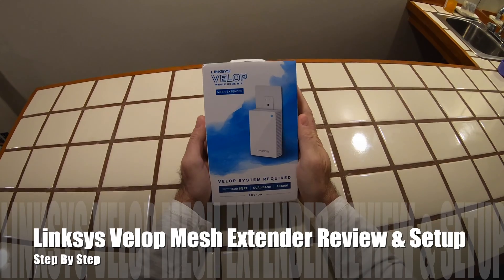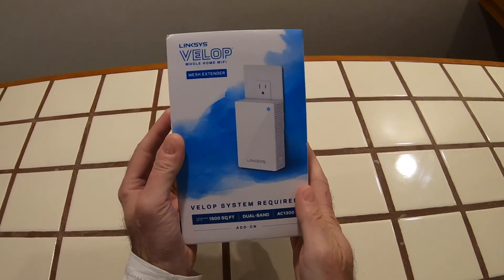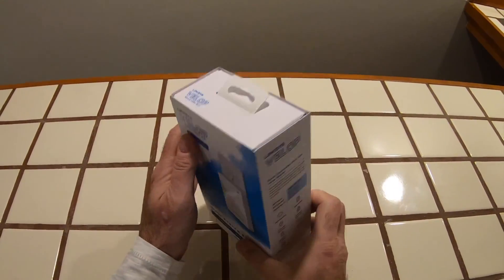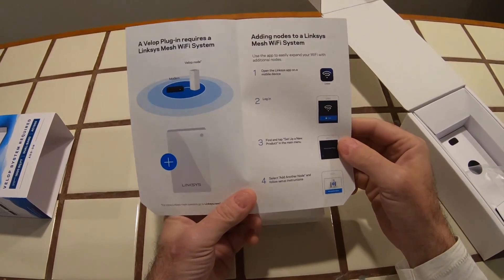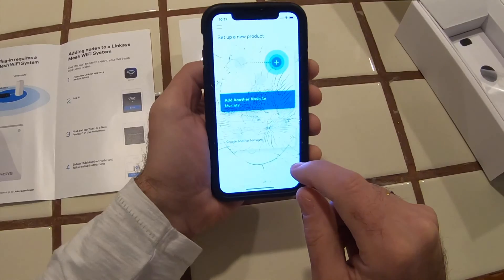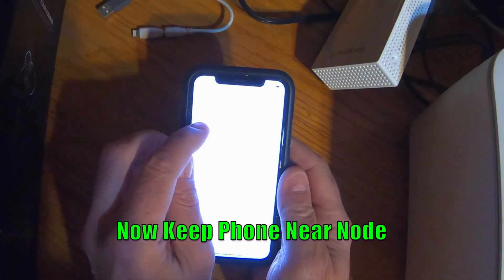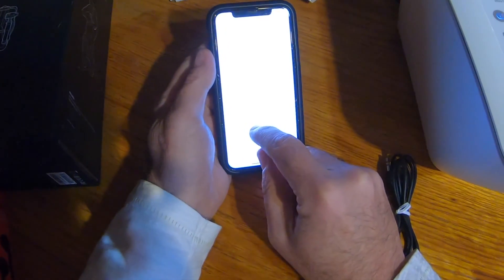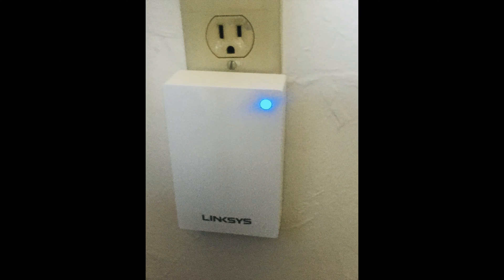Linksys Velop Mesh Extender Review & Setup Guide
Here's our Linksys Velop Mesh Extender Review & Setup Guide, Like it?